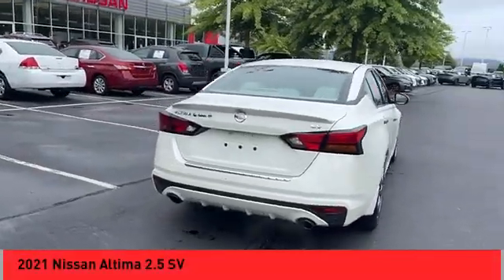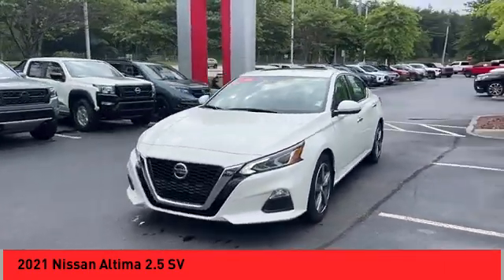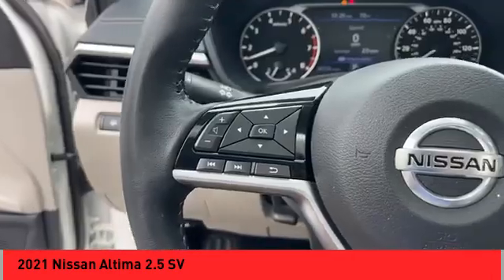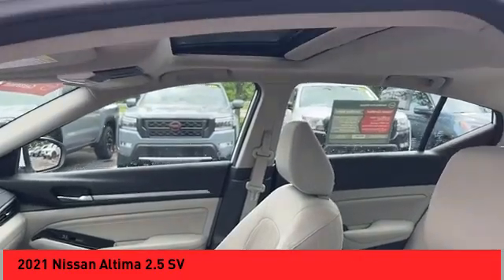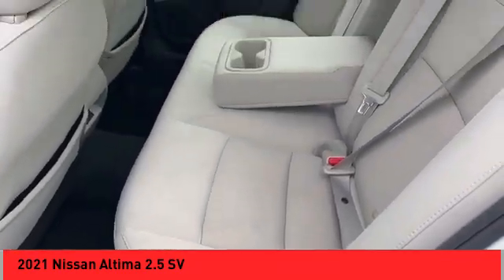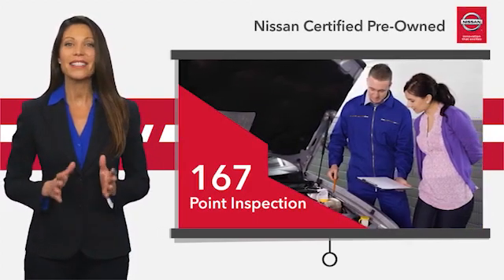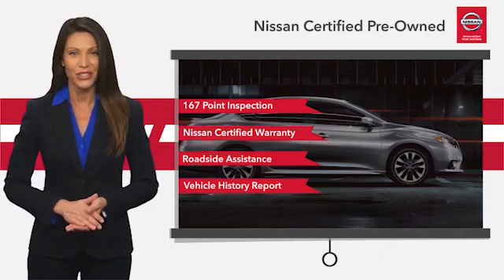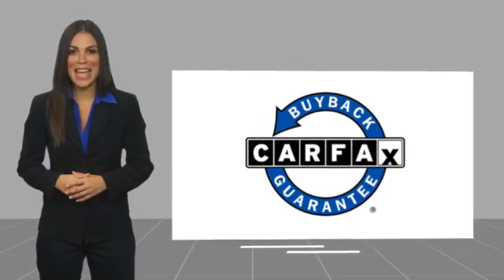2021 Nissan Altima Asheville NC RW174813A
2021 Nissan Altima 2.5 SV

Recent Arrival! CARFAX One-Owner. Clean CARFAX. 2021 Nissan Altima 2.5 SV Pearl White Tricoat **Available at Fred Anderson Nissan of Asheville. Call us today at **, * FREE OIL CHANGES!, Bluetooth, Keyless Entry, Back Up Camera, **SV Premium Package, Electronic Parking Brake w/Auto-Hold, Exhaust Finishers, Heated Front Seats, Intelligent Lane Intervention (I-LI), Leather Shift Knob, Leather Steering Wheel, Outside Mirrors w/LED Turn Signal Indicators, ProPILOT Assist, Single Panel Moonroof.brFWD CVT with Xtronic 2.5L 4-Cylinder DOHC 16V 27/37 City/Highway MPG Odometer is 26132 miles below market average!brAwards:br * JD Power Initial Quality Study (IQS)brQualifying Non-Certified Used Nissans bought here and serviced at a FAMILY STORE receive our FULL ANDERSON FAMILY PLAN at NO COST to YOU! Our full family plan includes: 3-Day Vehicle Exchange*Lifetime Oil Changes*Lifetime Service Loaners (with $300+ Service)*Lifetime Car Washes(with Service)*MUCH MORE! (Value exceeds $1,000 in first years of ownership) Call us at , go or visit us at Fred Anderson Nissan of Asheville - 629 Brevard Rd Asheville, NC 28806 to learn more! Our # 1 goal is to help you find the vehicle you love at a price you can afford wrapped in a deal you don't want to walk away from. All prices exclude tax, tag, license, title, and registration for your state; NC inspection (up to $30 on used vehicles), and admin ($699) fees. All vehicle internet pricing is subject to change and requires standard financing through NMAC. From time to time in the transfer of data on the internet there are errors, the dealer is not responsible for errors in advertised price. See dealer for complete details.brbrWelcome to Fred Anderson Nissan of Asheville - We're so happy you're here! Whether you stopped by because you are looking for a reliable, honest Nissan dealership in NC, or you're just browsing for your next dream car, we are ready and willing to do whate